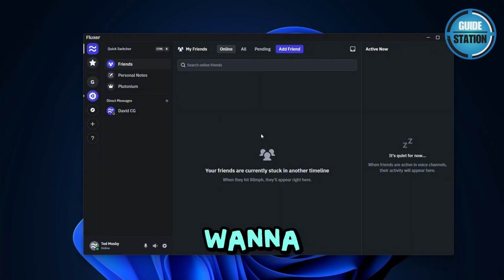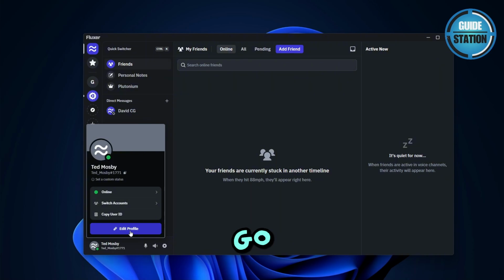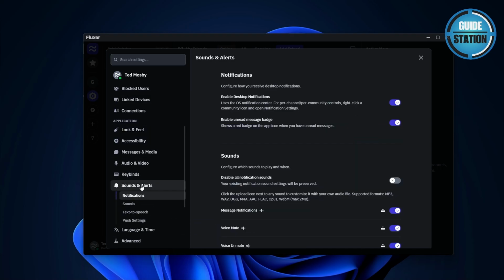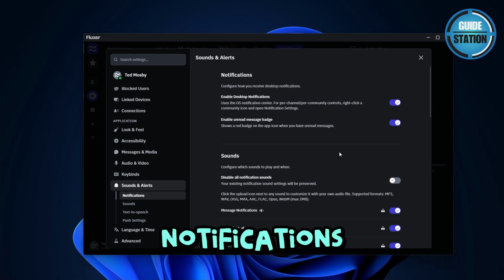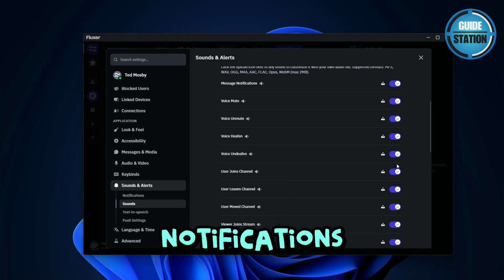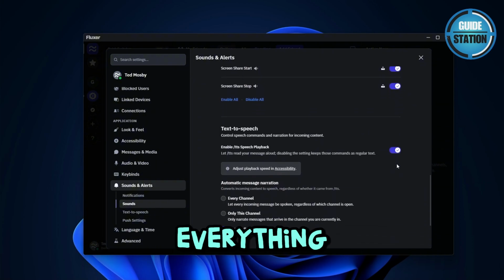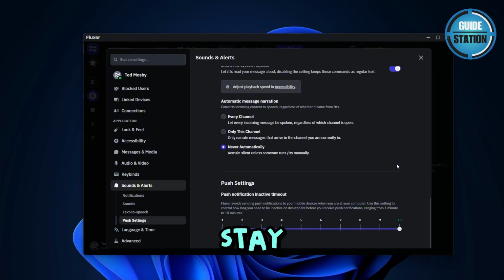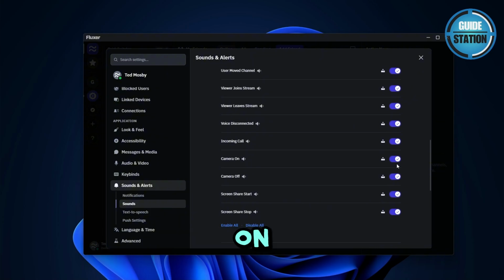How To Enable Push Notifications On Fluxer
How do I enable push notifications on Fluxer? In this video tutorial, I'll show you how to turn on push notifications so you can receive message alerts instantly. Enjoy!